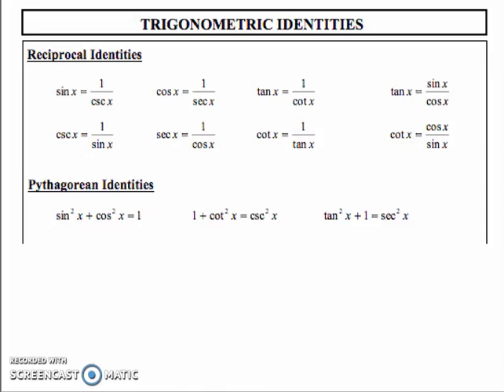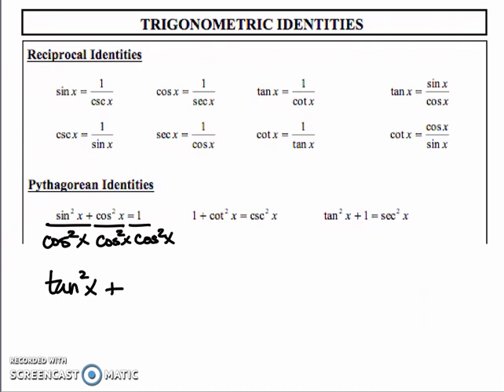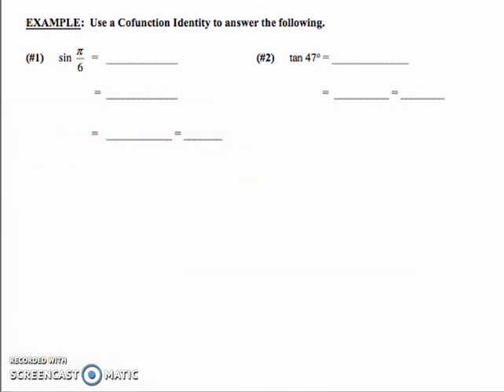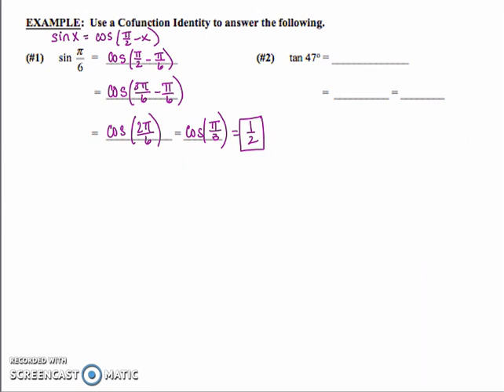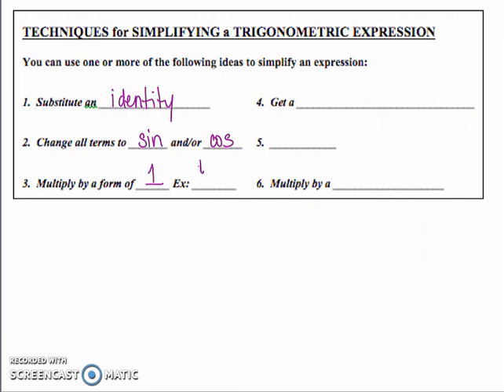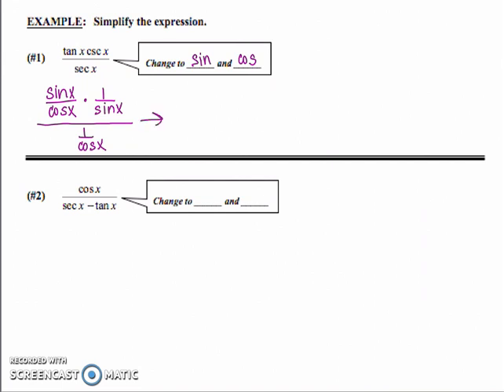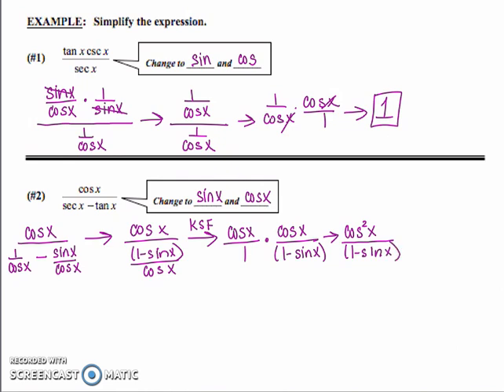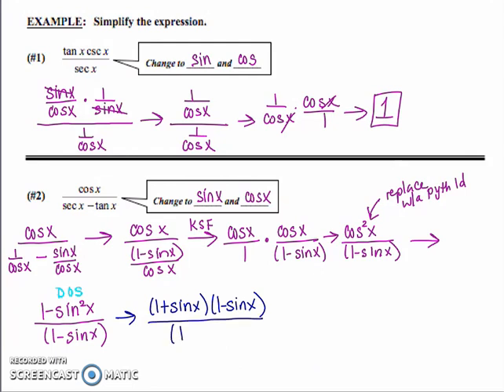JSteele Precalculus Sec7 1 Day 1 Part I